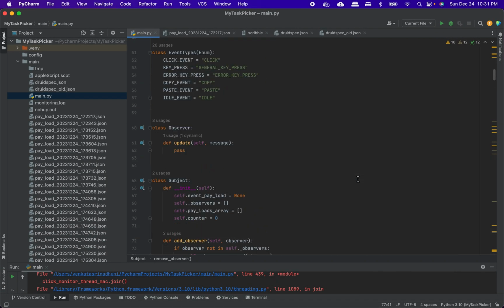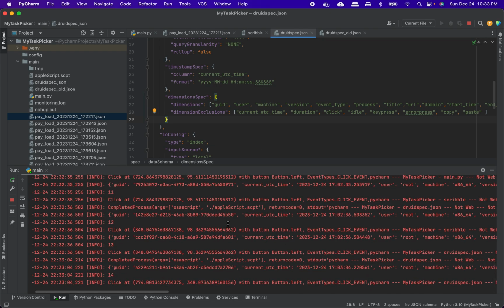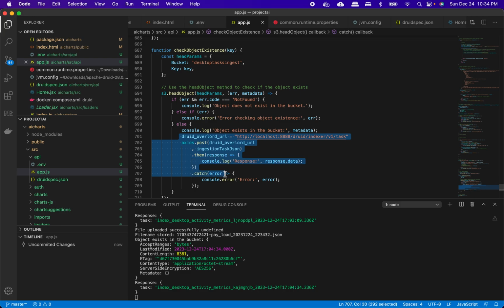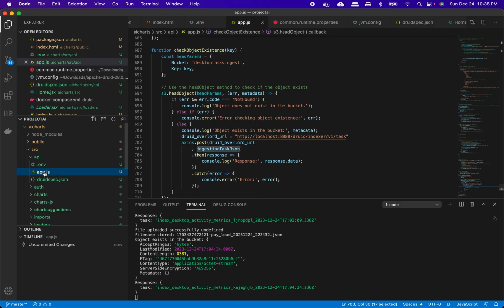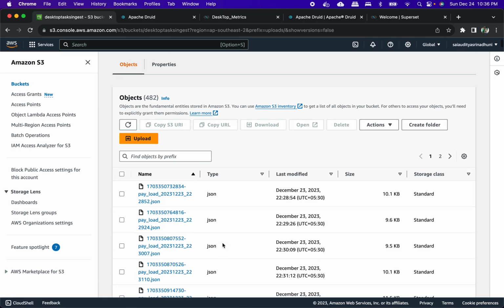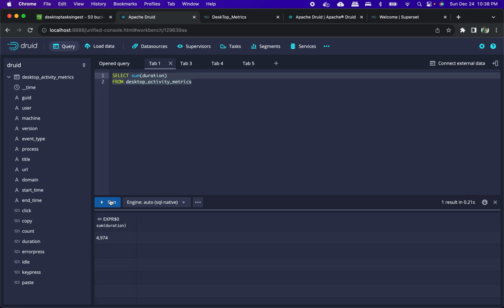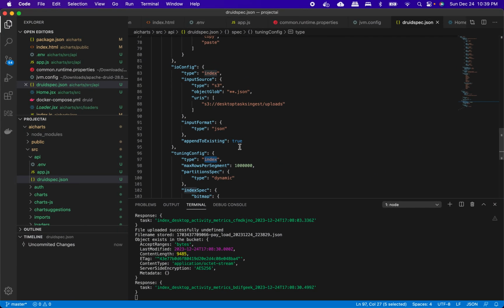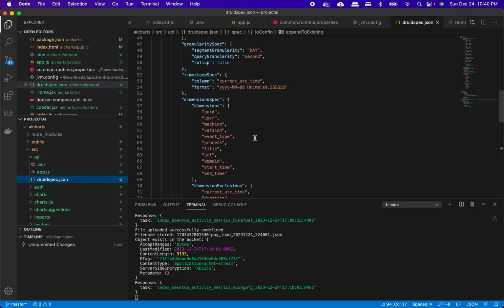Druid + Superset + Realtime use case Part 2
This one talks about the Druid setup and ingestion of the tasks using the task api.